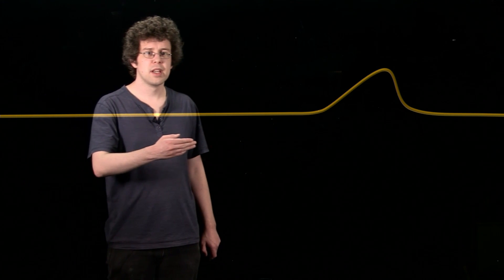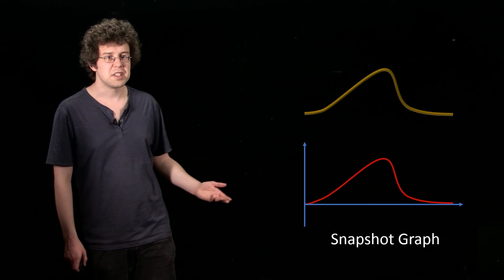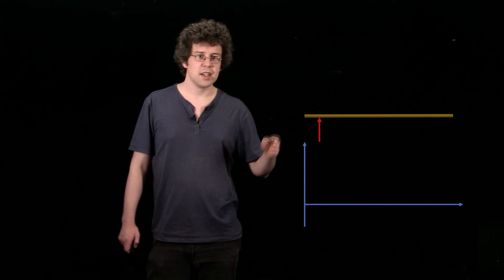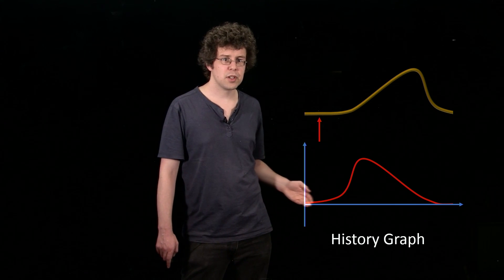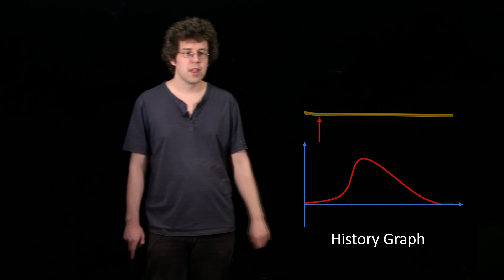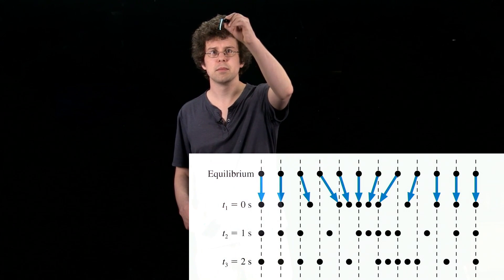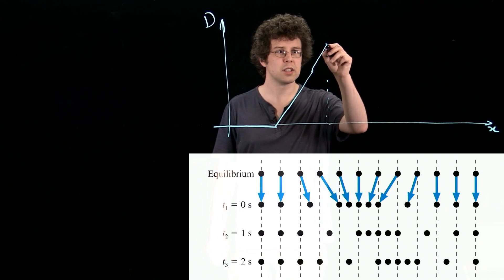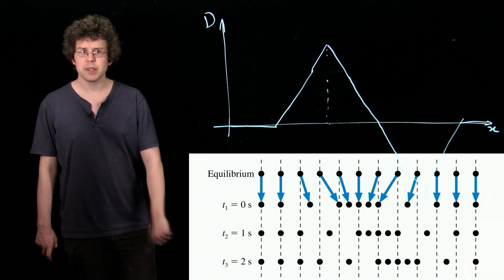History and Snapshot Graphs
A brief overview of how transverse and longitudinal waves can be represented with snapshot and history graphs.